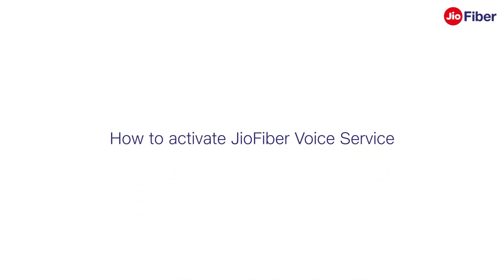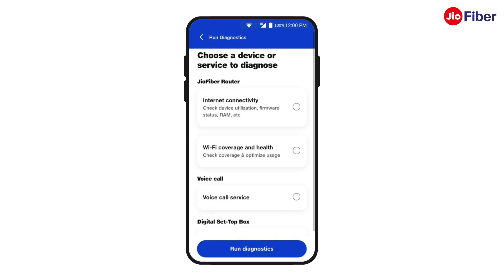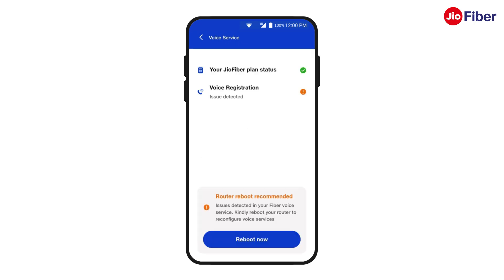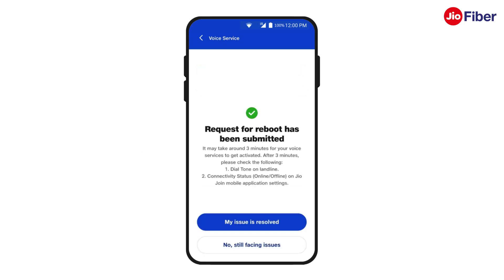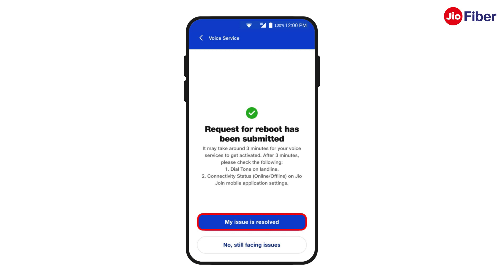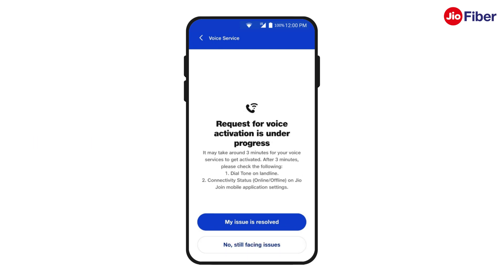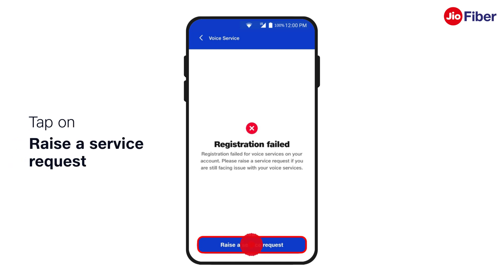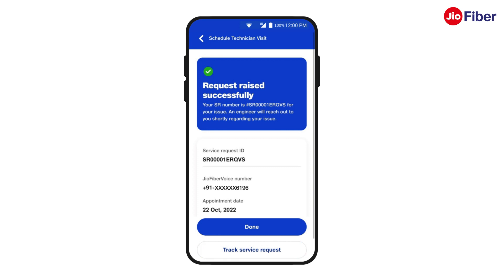How to activate voice services using Run Diagnostics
This video will provide you with a set of instructions outlining the various steps on How to activate voice services using Run Diagnostics.